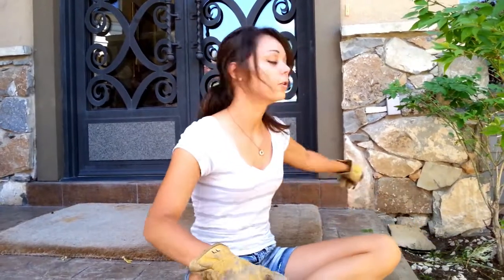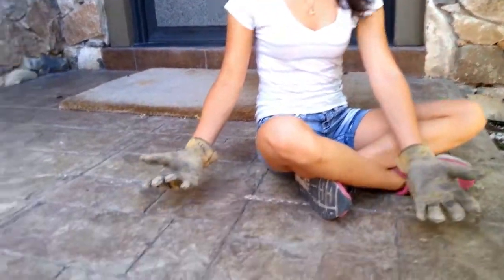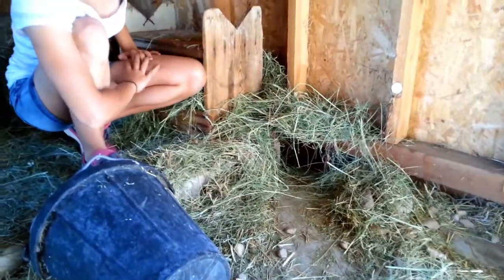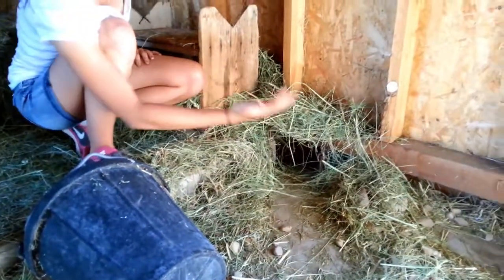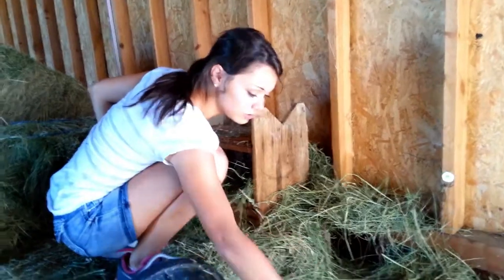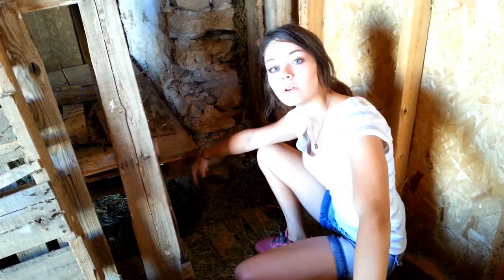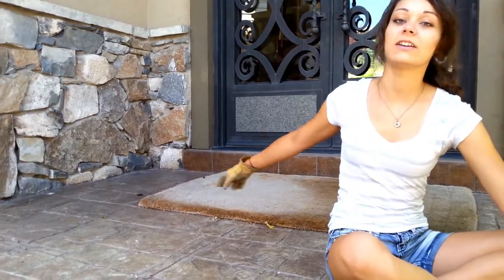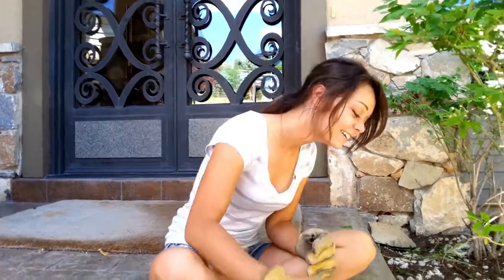How to Get Rid of Rockchucks - Trapping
How to get rid of rockchucks - trapping.  Rock chucks damage your yard, vegetation, and landscape. Rockchuck removal is important to protect your property.